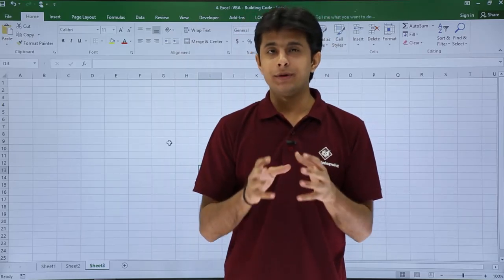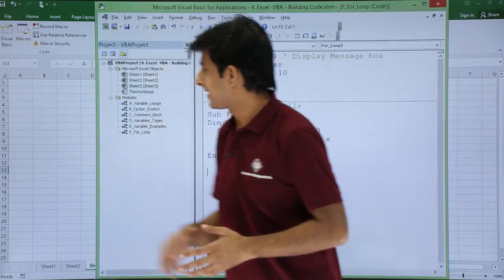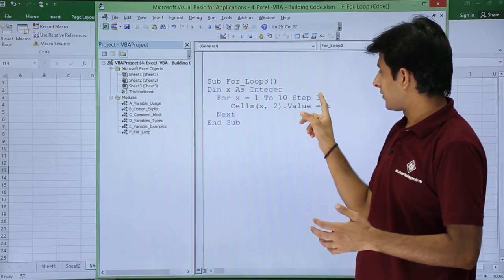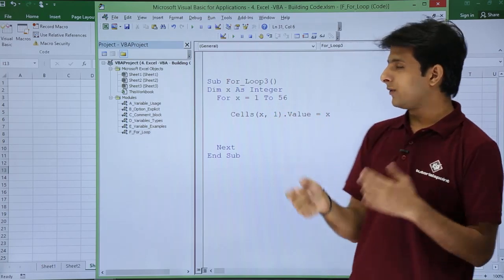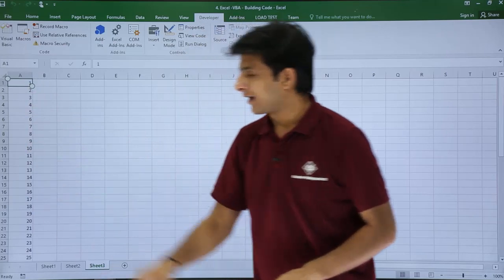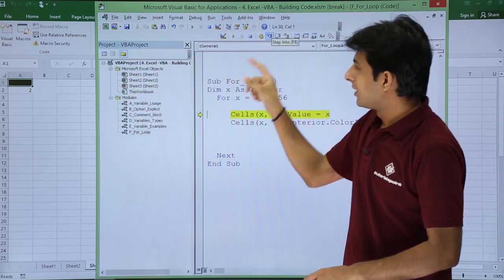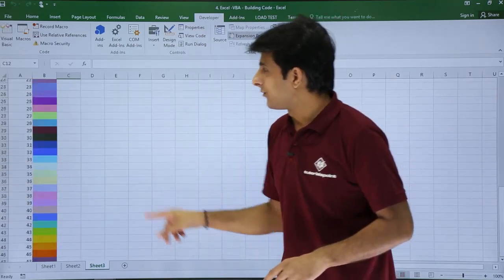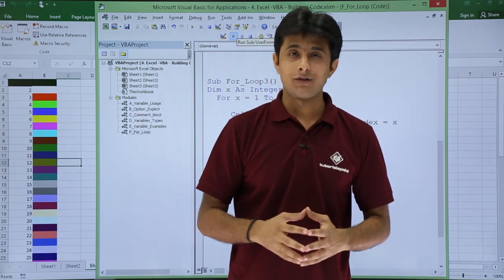Excel VBA - For Loop Example 3